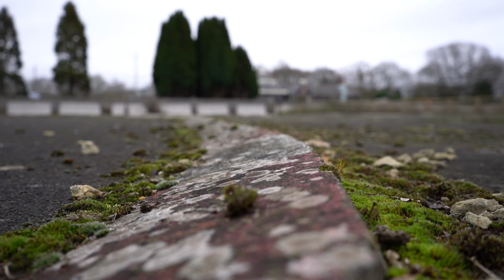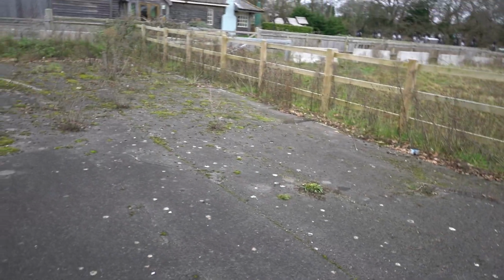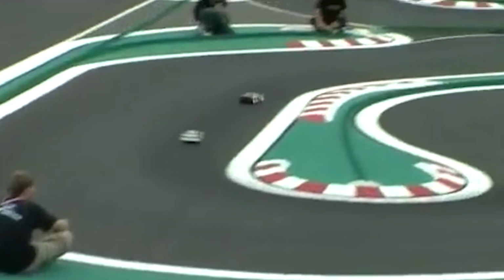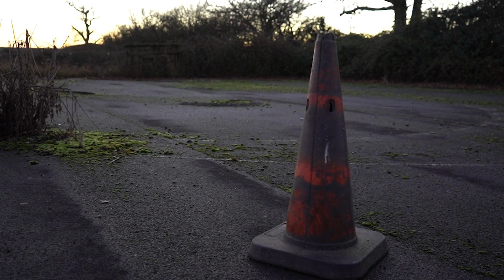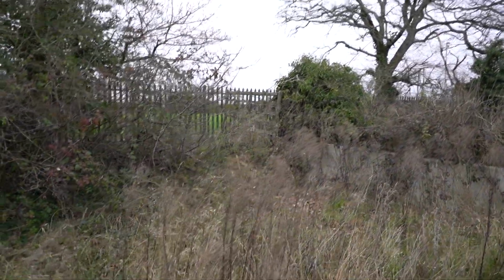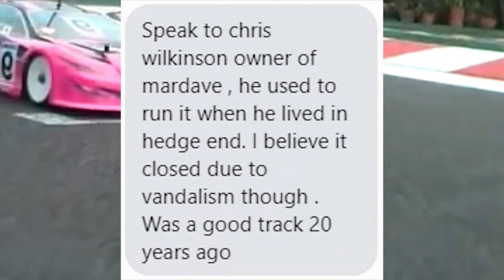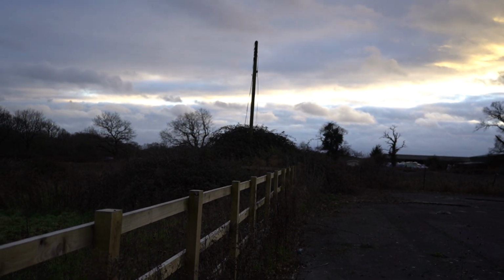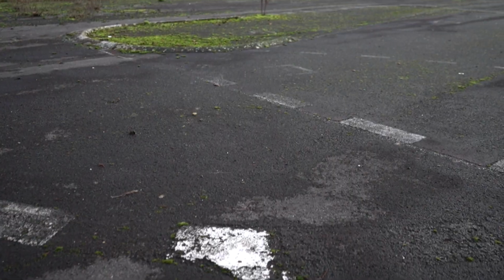Exploring an Abandoned RC Car Race Track in Southampton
Today we take a look at a local explore for me when I was a kid. This is a place that I visited as a kid... possibly my first ever explore ;) And I thought it was pretty cool and would have loved to have had a good enough remote control car to have a go around it. But I never did.

As a kid you always knew when races where on because driving past in my parent's car you could see people on a kind of raised platform/bridge with remote control in hand, controlling their car around the track. So when I visited the area again and saw no sign of the raised platform anymore, I wondered to myself if it was still there. As from the road now all you can see is a fence and a hedge.

So checking out google maps, I spotted the remains of the track, and decided to take a look for myself, to see what was left...

★ Featured Channels: N/A
★ Additional Links: N/A

► OUR RULES:
- We DO NOT Break and Enter.
- We DO NOT Intentionally Damage.
- We DO NOT Steal and try our best to Leave Things as we Found them.
- If we HURT ourselves, it's OUR own fault and on US.

► URBAN EXPLORING:
Urban Exploring or the Exploration of Abandoned Places is a hobby which has been around for many years. I explore derelict buildings mainly in the UK to try and uncover the history or discover the story behind why they have been left. Sometimes we find Mansions Full of Stuff or disused properties that have just been forgotten about. Either way, Urbex is always interesting. So join me as we Explore and peek behind the curtain of these Amazing Places.

All music in my videos is either from the YouTube Library or licensed through Soundstripe.